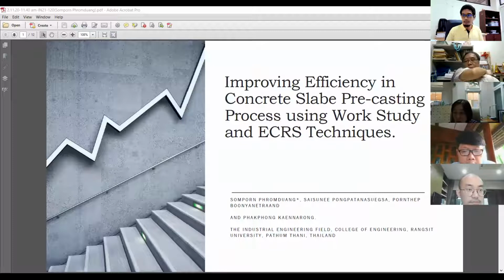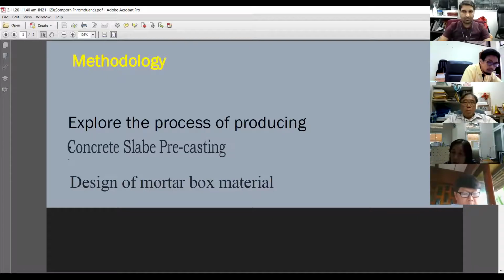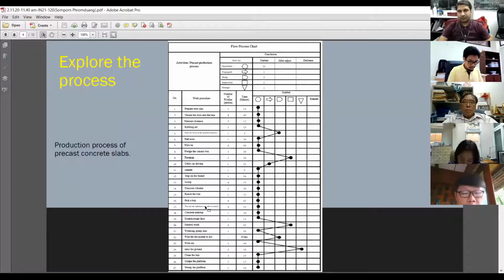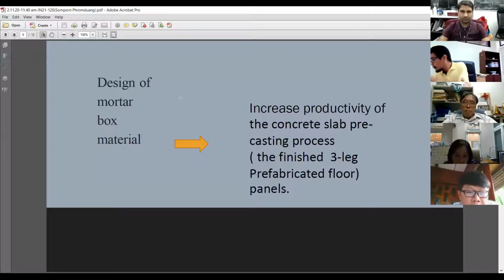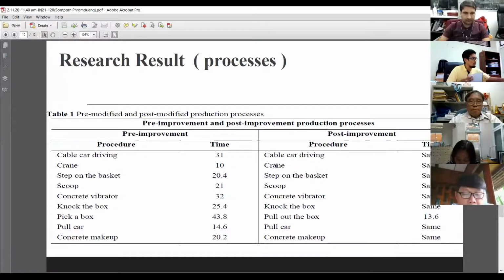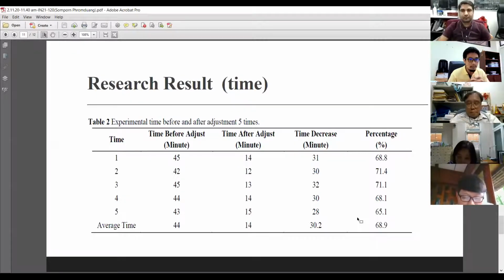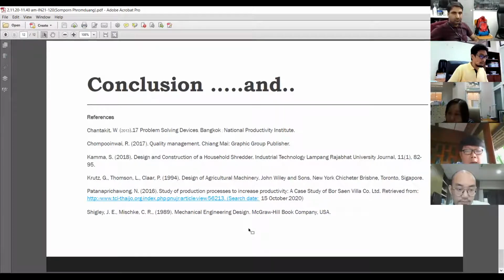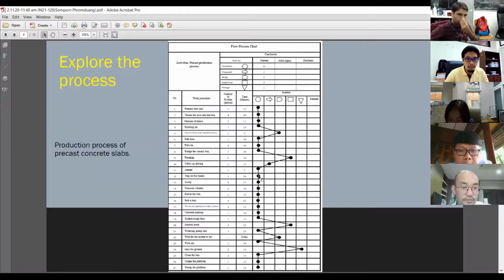IN21-120 Phakphong Kaennarong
The Efficiency of The Production of Precast Concrete Slabs